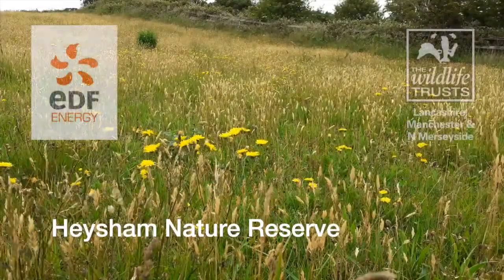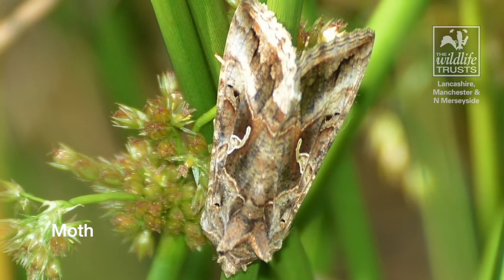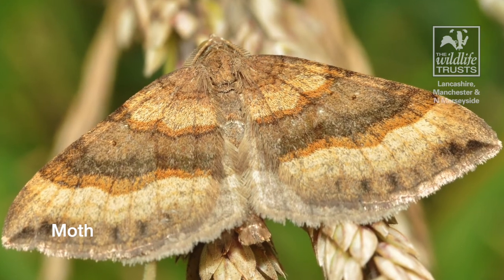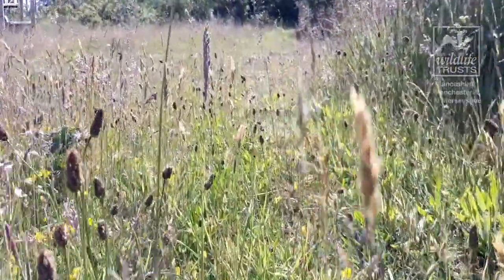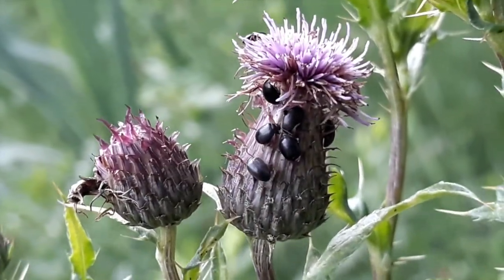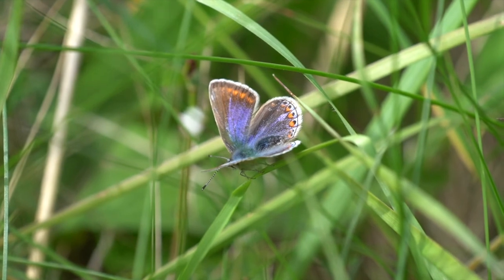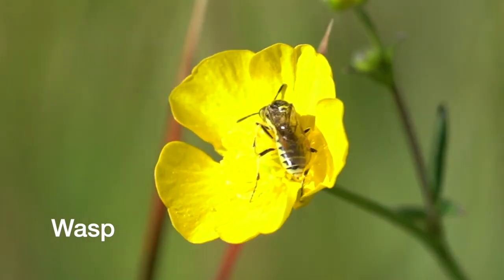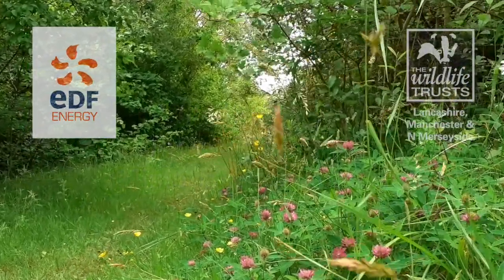Minibeasts at Heysham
Discover the world of insects and minibeasts with a self-led minibeast hunt at Heysham Nature Reserve.